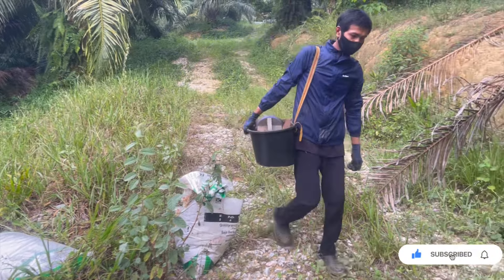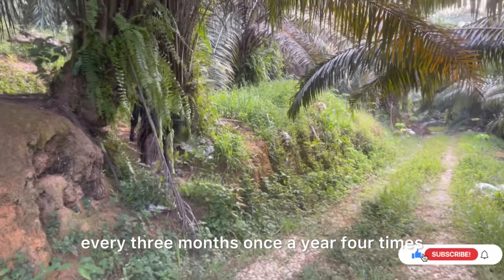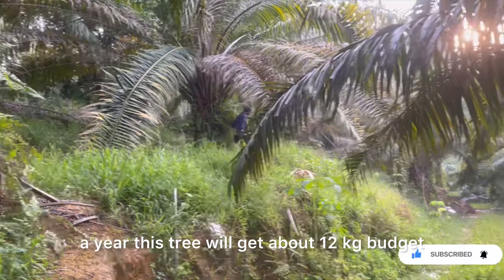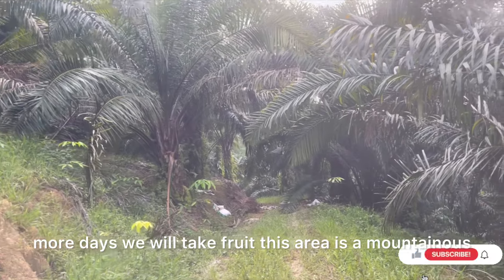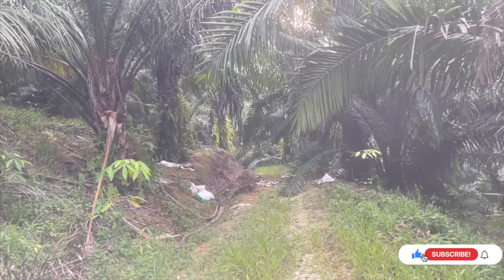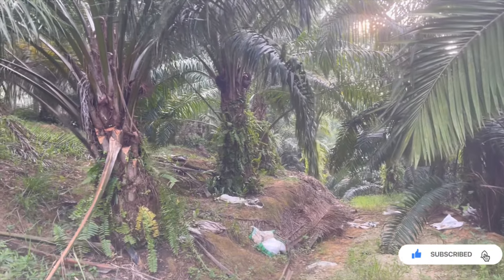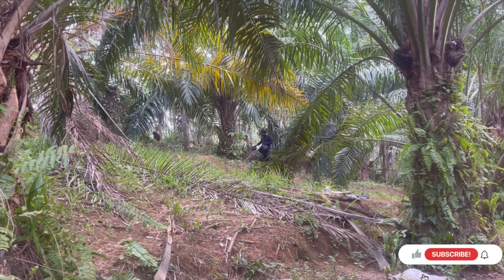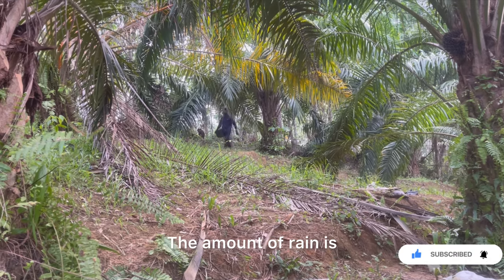✅✅Operasi Tabur Baja MPOB F4 Pusingan Ke-3 di 31 Ekar Kebun Sawit